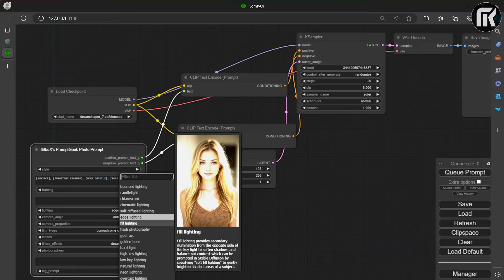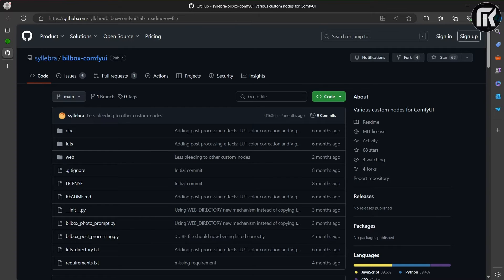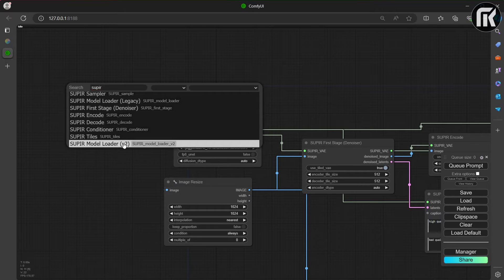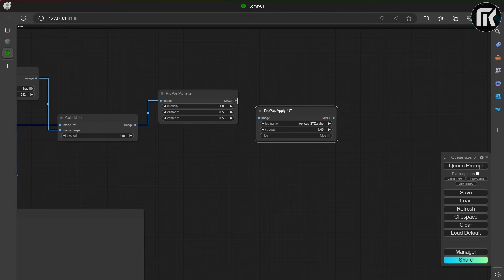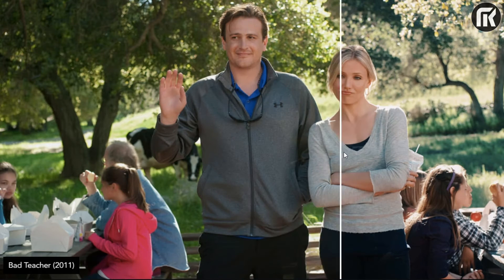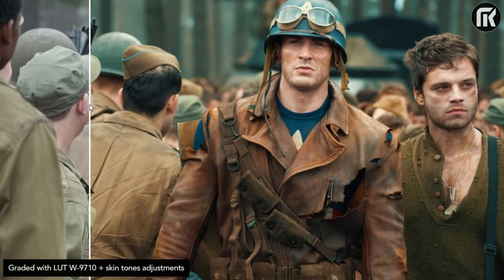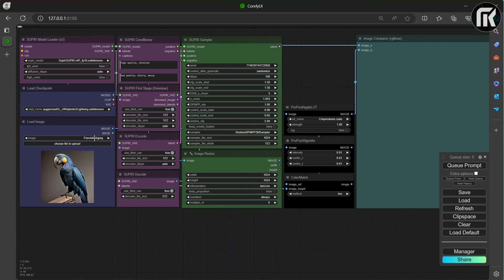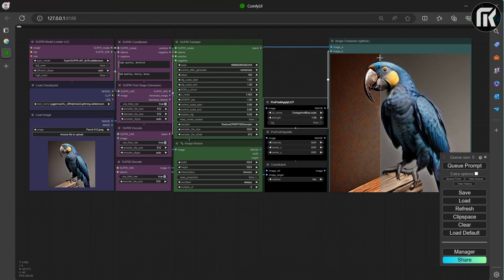Supir Update | Using ProPost in ComfyUI | BilboX's Custom Nodes | to any Comfyui workflow !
A set of custom ComfyUI nodes for performing basic post-processing effects. These effects can help to take the edge off AI imagery and make them feel more natural. We only have five nodes at the moment, but we plan to add more over time.

ProPost, BilboX's Custom Nodes to any Comfyui workflow!